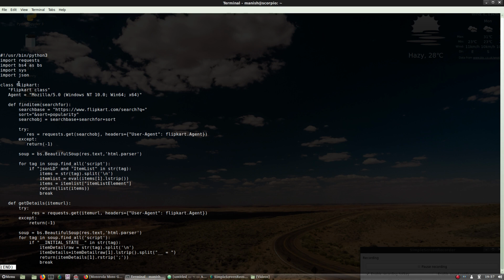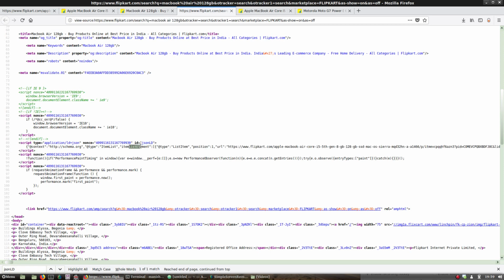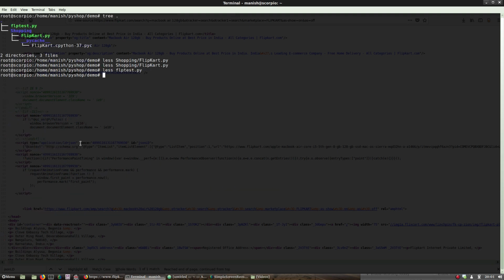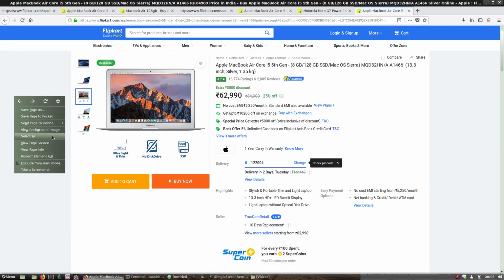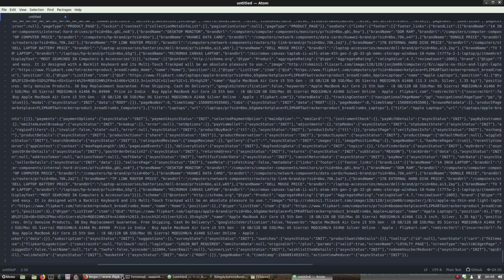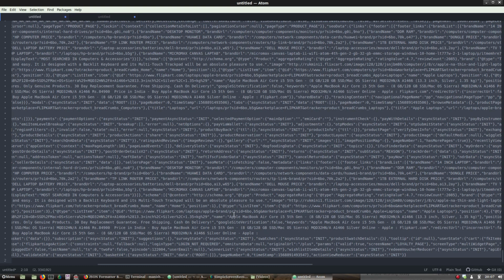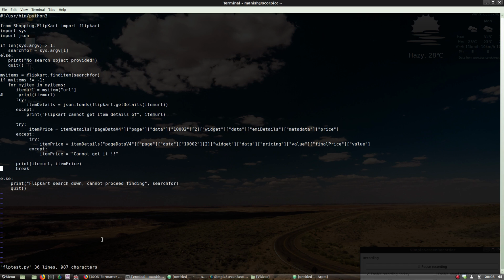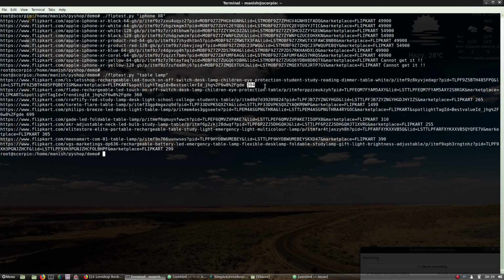Python Webscrapping tutorial with example